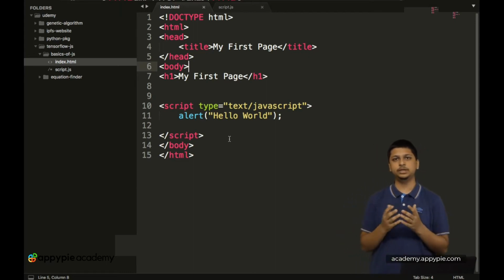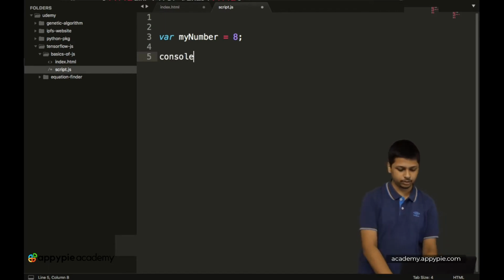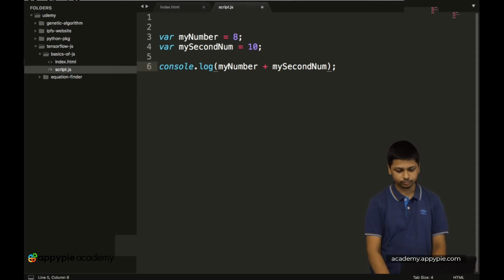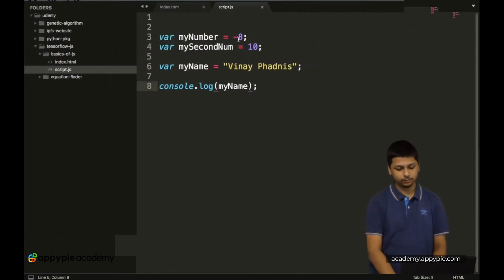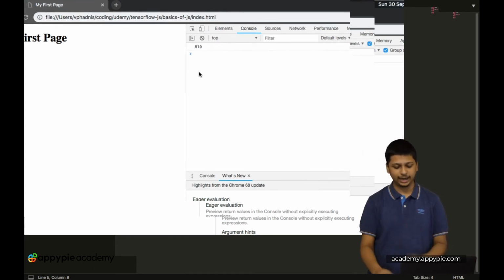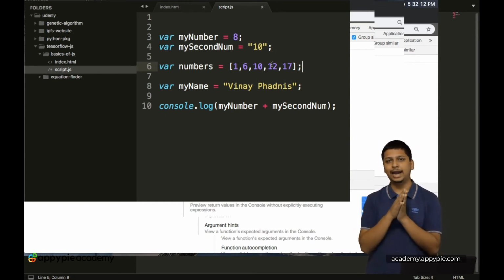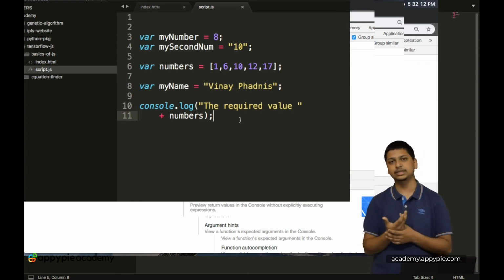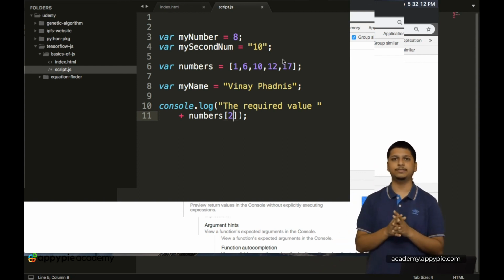Variables and Variable types: Lesson 05